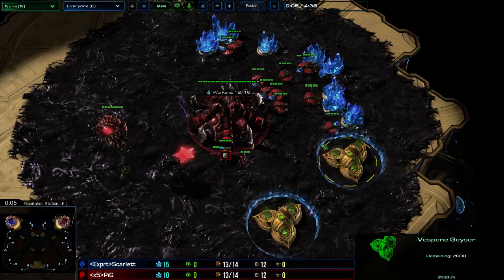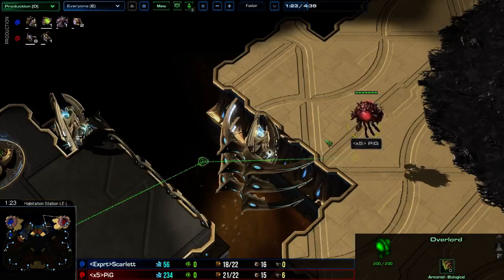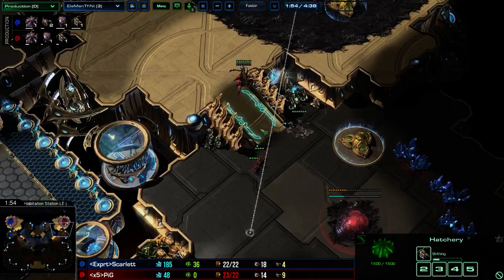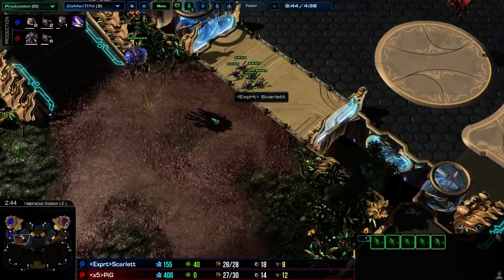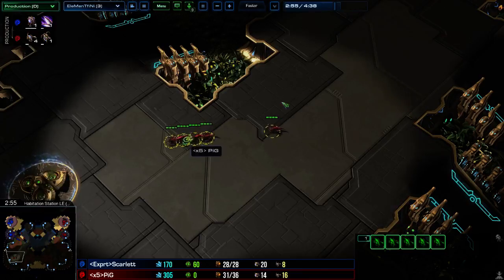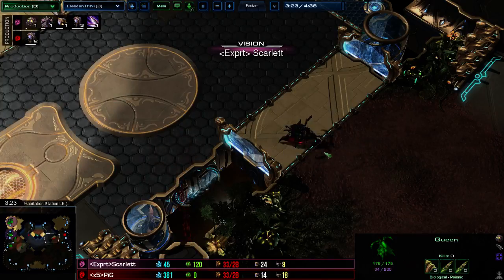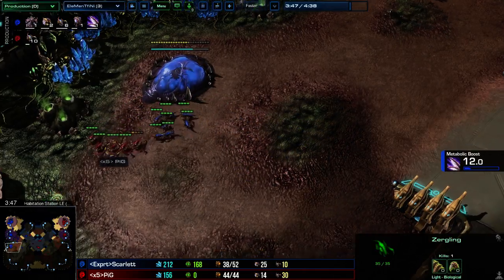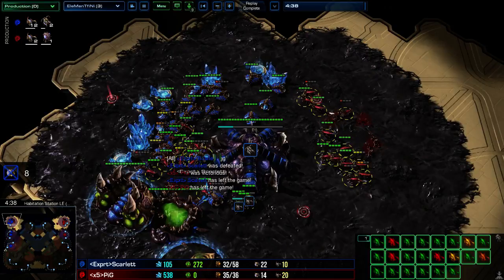Mass Slowling all-in ZvZ -The PiG Daily #106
THIS WEEKS ICYFAR: WoL - Show us your games using iconic Wings of Liberty Strategies in 2017! Lastest submission until the second daily of the week. 16/1/17 Full Playlist of Daily VoDs
See the Show notes and more info + ongoing discussion of the show in the Teamliquid thread